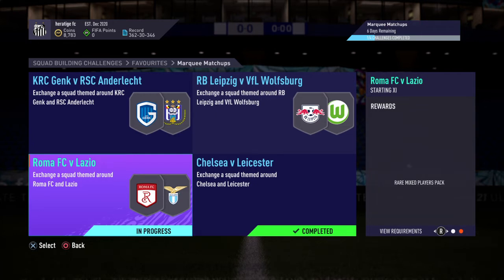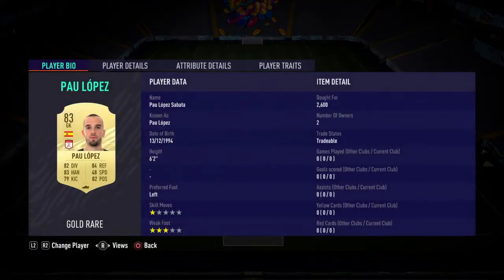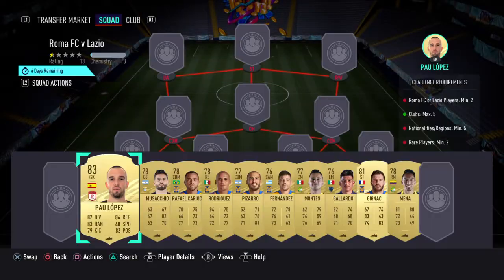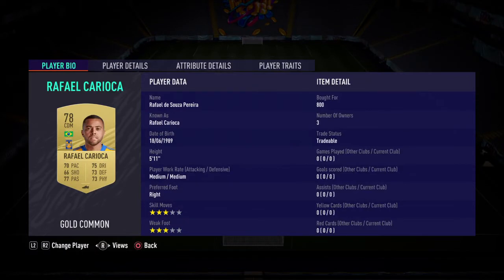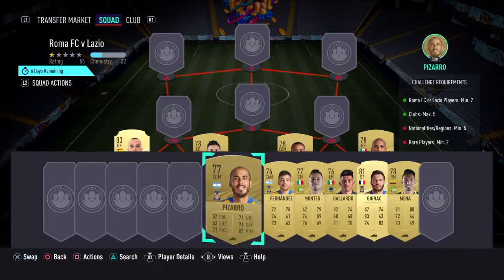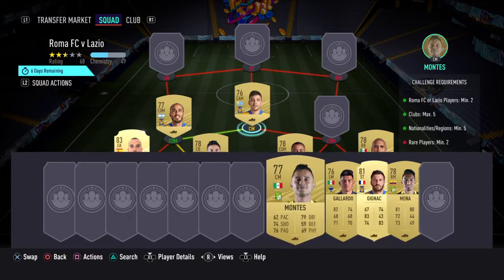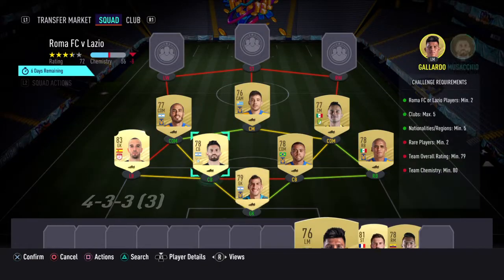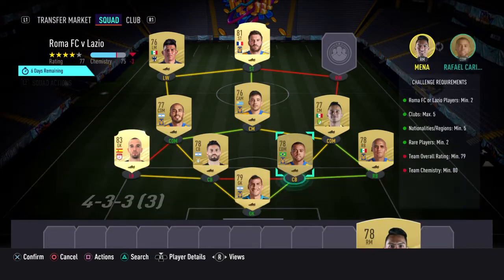ROMA FC VS LAZIO SBC CHEAPEST SOLUTION!! - MARQUEE MATCHUPS